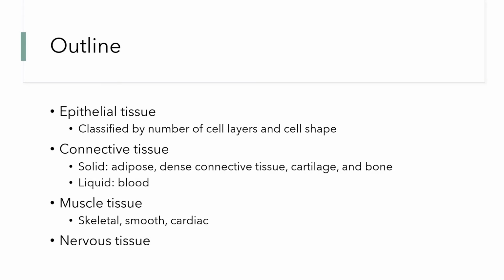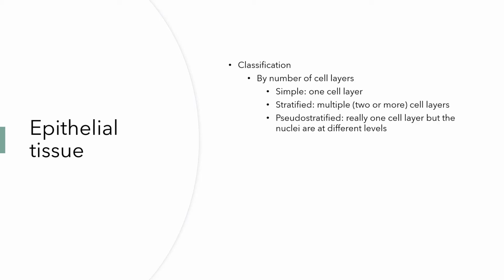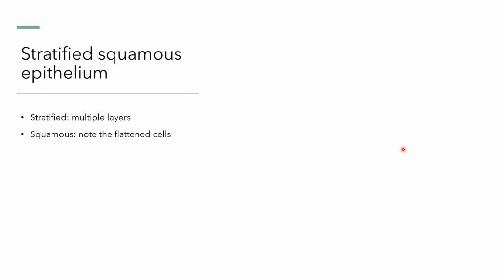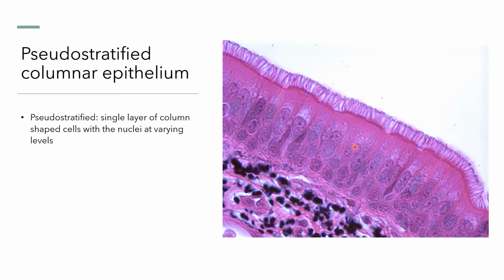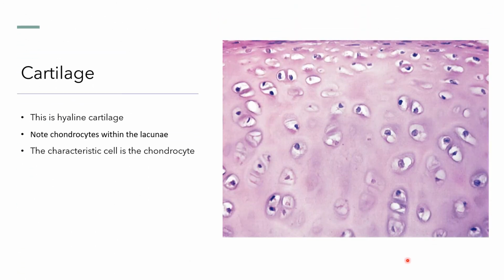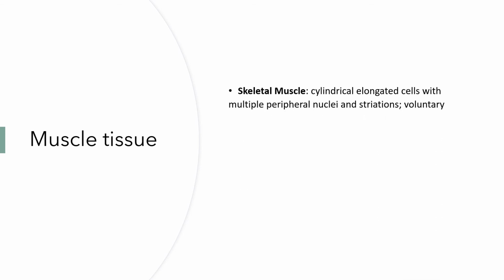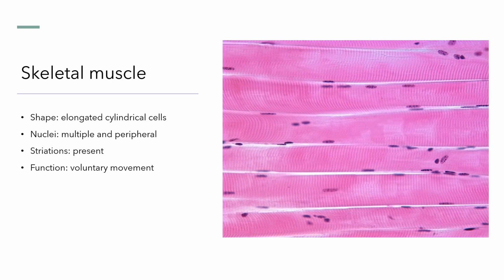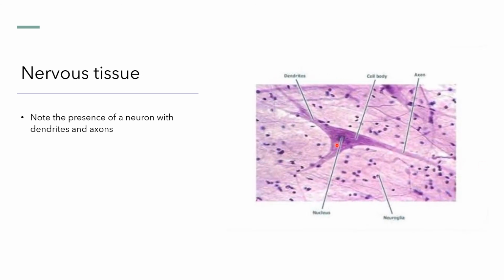Anatomy and Physiology Histology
This is an overview of basic cell and tissue types.